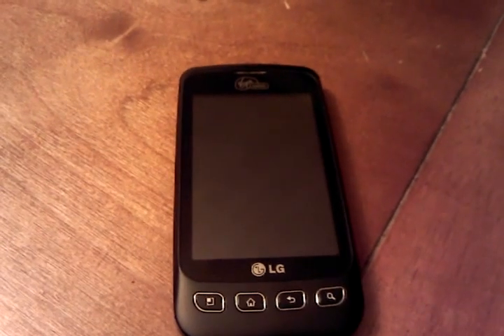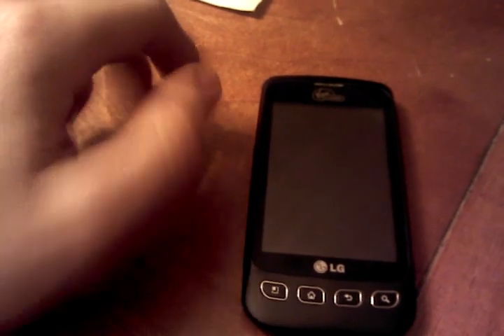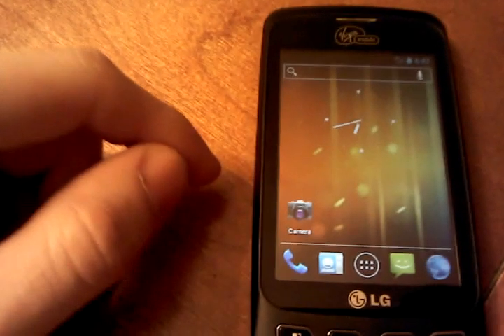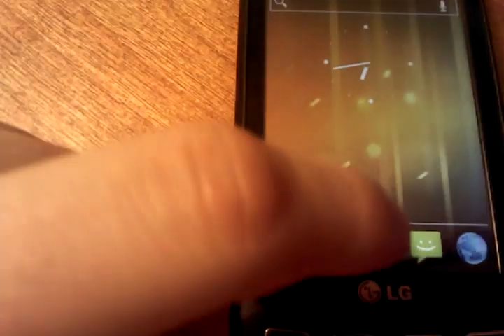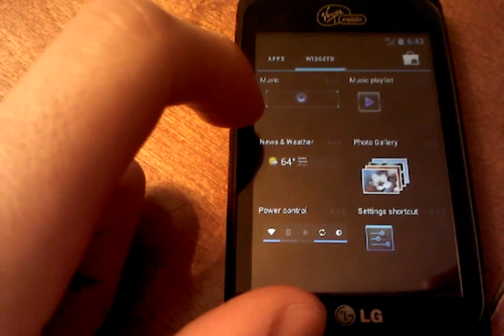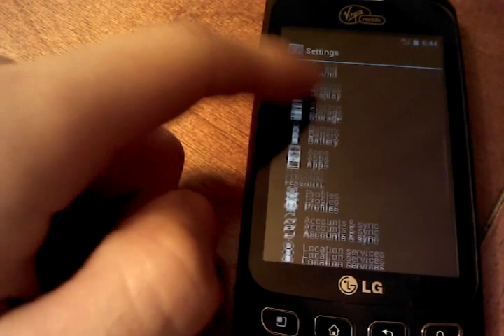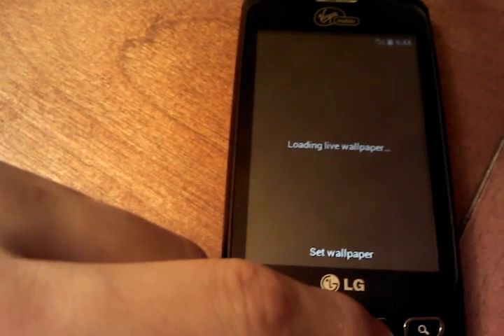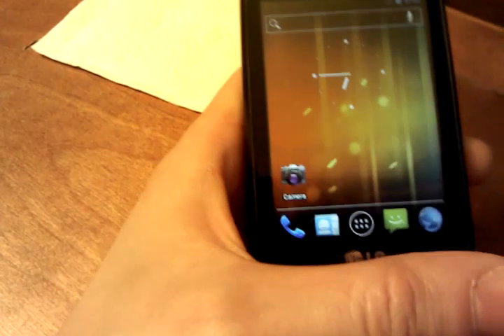CyanogenMod 9 on Optimus V (Read Description)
This is the CM9 ROM for the OV and has quite a few bugs two of which are the camera and MMS issues. That being said, if you want the link for the ICS ROM. Here ya go! :D

If you have any trouble with these links please don't be afraid to ask for new ones!